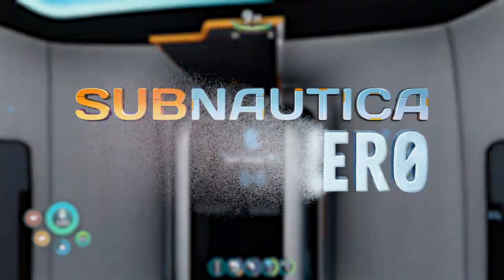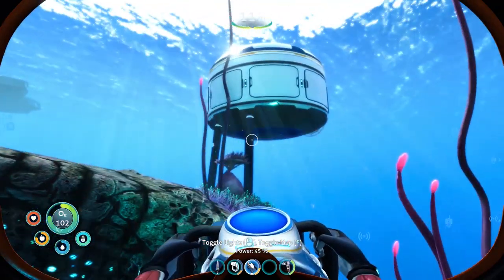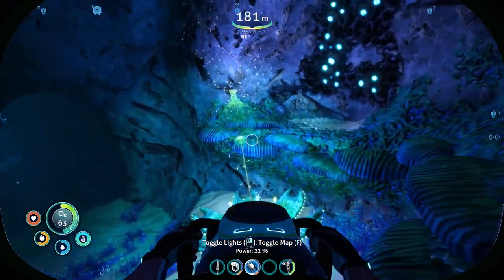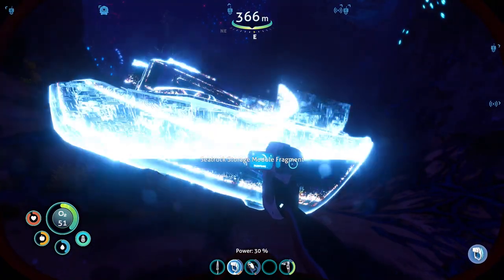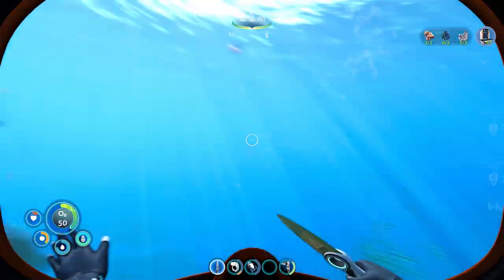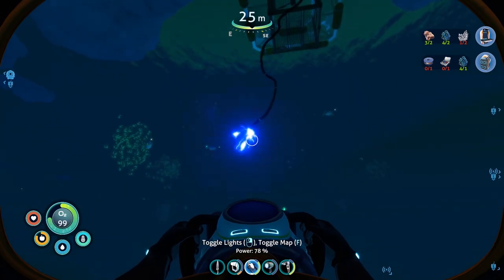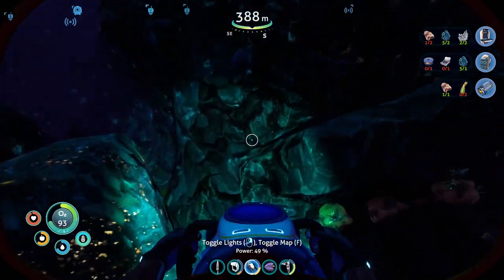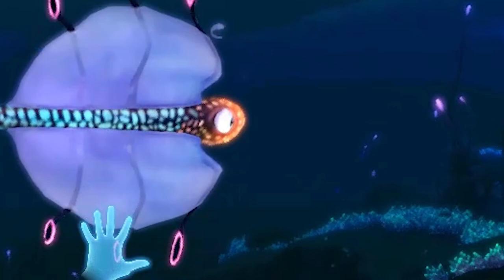HOME SWEET HOME! - SUBNAUTICA: BELOW ZERO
[5] Foreshadowing is great, ain't it? Our first base is under way, right on top of a huge cavern!